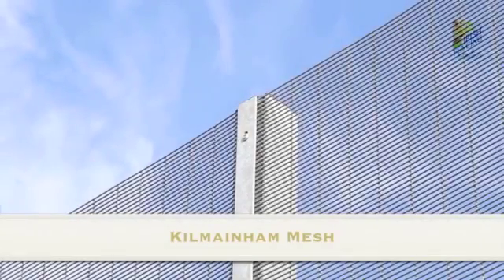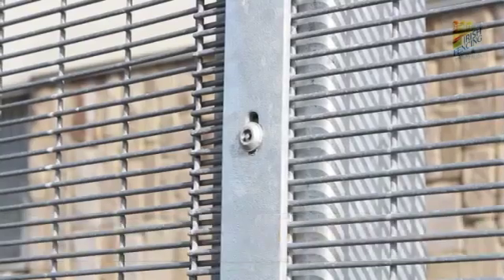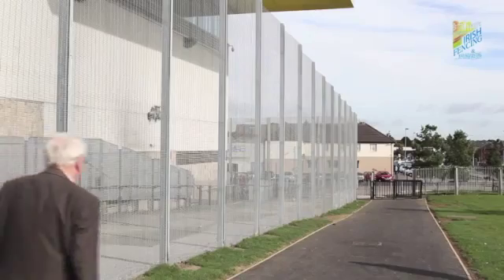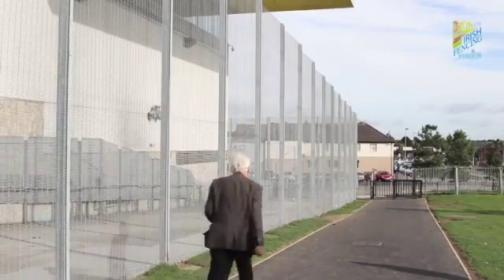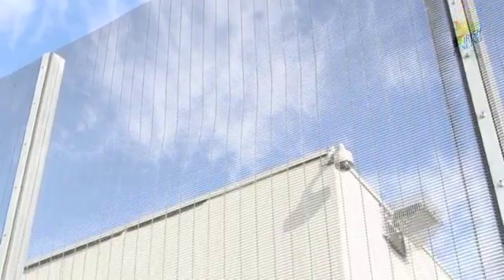Kilmainham The Highest Security Mesh in Our Range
Kilmainham 868 Prison Mesh is a high security product offering an almost uncuttable and unclimable profile.